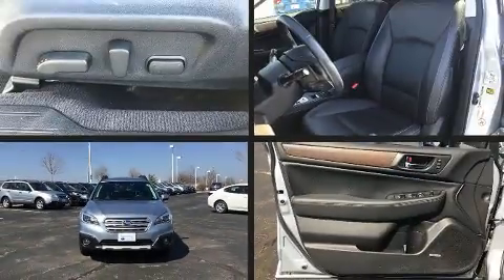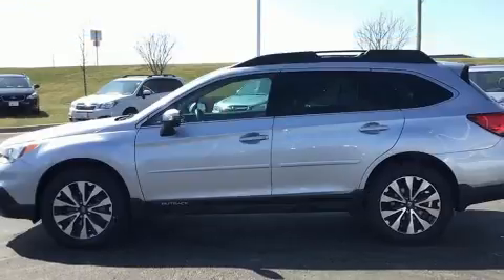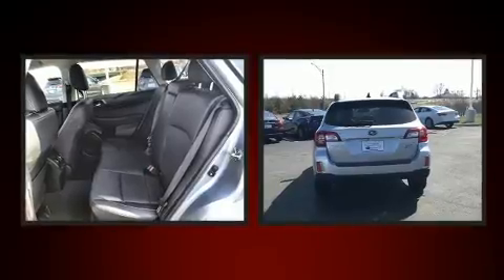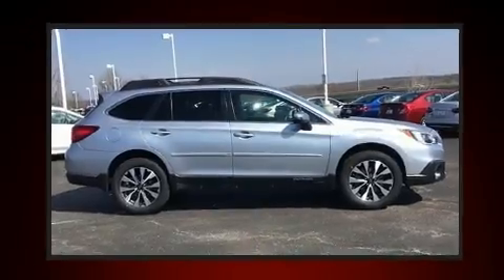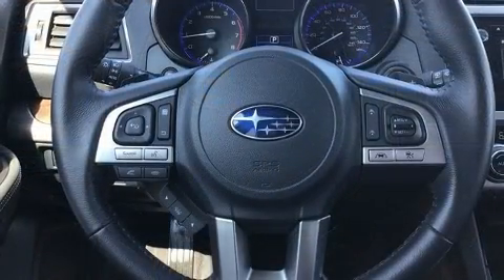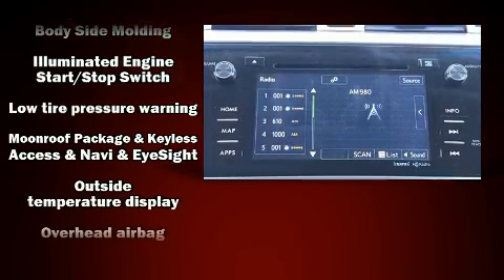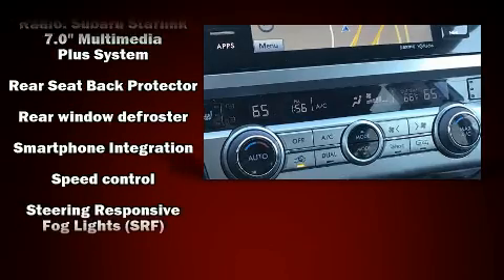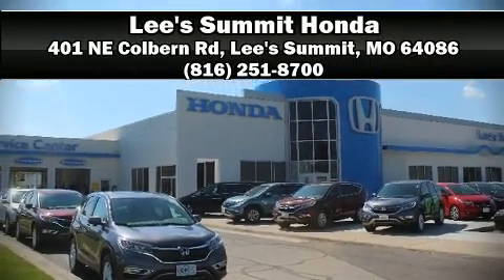2016 Subaru Outback 2.5i Limited in Lee's Summit, MO 64086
Load your family into the 2016 Subaru Outback. It features a continuously variable transmission, all-wheel drive, and a 2.5 liter 4 cylinder engine. Subaru infused the interior with top shelf amenities, such as: a tachometer, a trip computer, power door mirrors and heated door mirrors, a power rear cargo door, a roof rack, rear wipers, and power front seats. Features such as automatic climate control and leather upholstery prove that economical transportation does not need to be sparsely equipped. Rear passengers enjoy the seat heating functionality, keeping them warm during the winter months. Audio features include a CD player with MP3 capability, steering wheel mounted audio controls, and 12 speakers, providing excellent sound throughout the cabin. Subaru also prioritized safety and security with features such as: dual front impact airbags, front side impact airbags, traction control, brake assist, anti-whiplash front head restraints, ignition disabling, an emergency communication system, and 4 wheel disc brakes with ABS. With electronic stability control supplementing mechanical systems, you'll maintain precise command of the roadway. A Carfax history report indicates just one previous owner. We pride ourselves in the quality that we offer on all of our vehicles. Stop by our dealership or give us a call for more information.